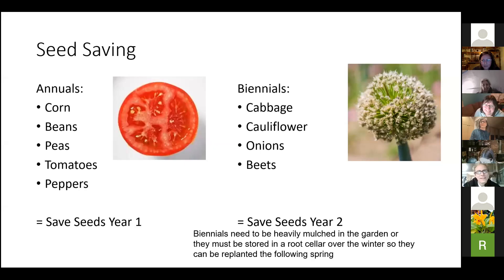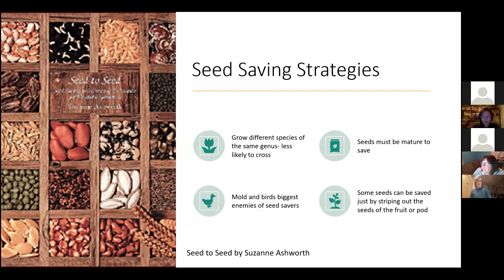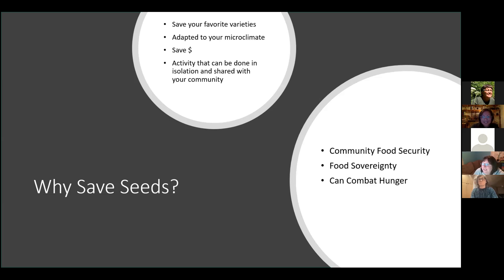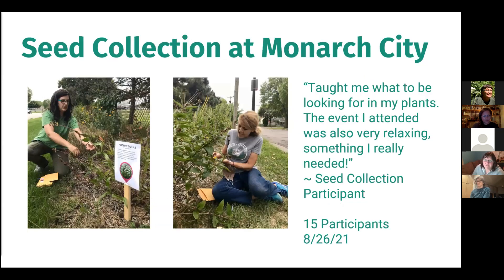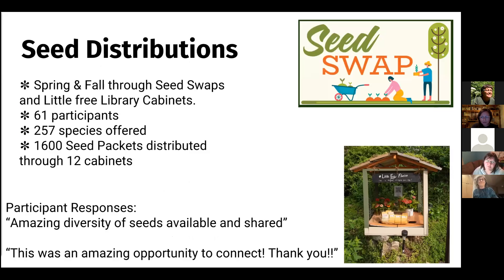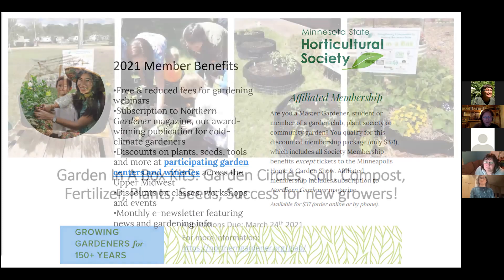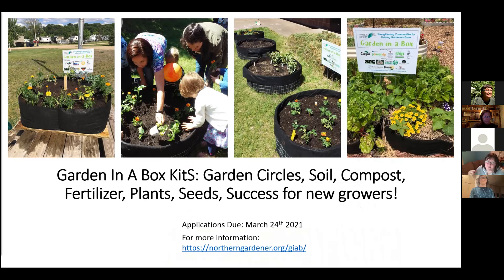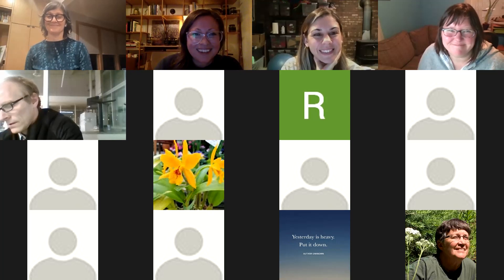Minnesota Seed Project & seed saving basics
Courtney Tchida of the Minnesota Horticulture Society shares her knowledge about seed saving and the results of the 2021 MN Seed Saving Project.